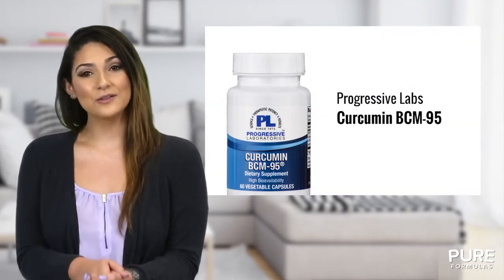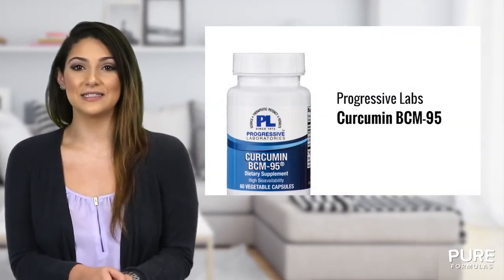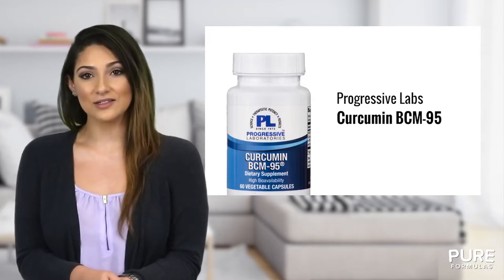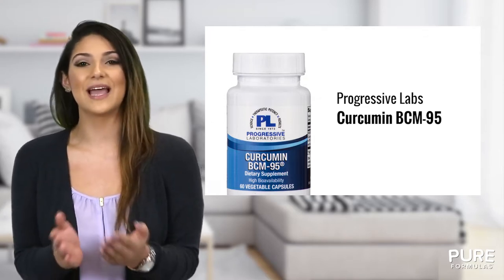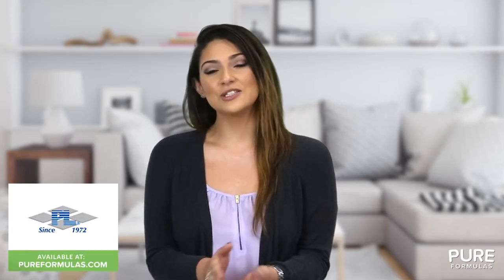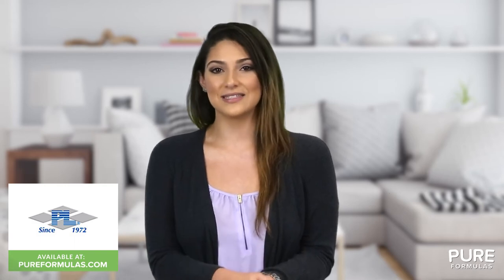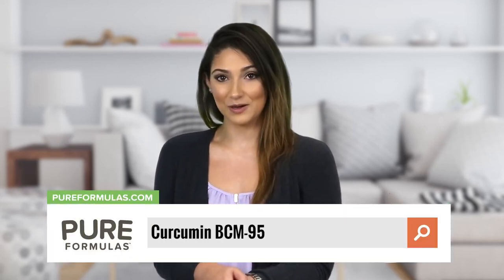Curcumin BCM 95 from Progressive Labs